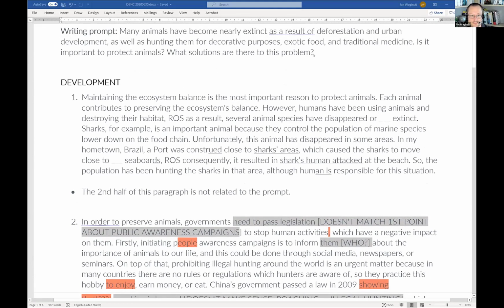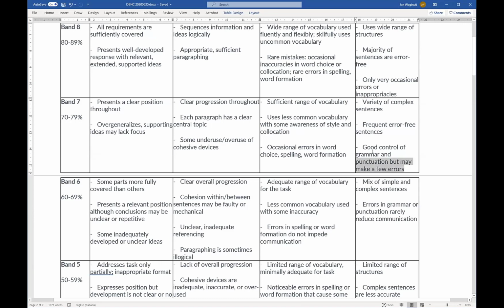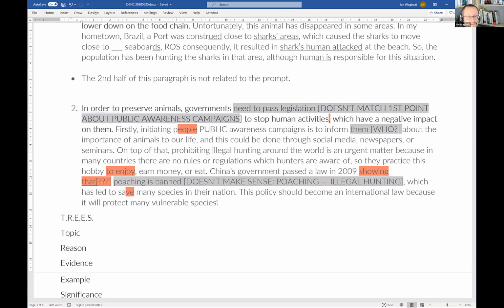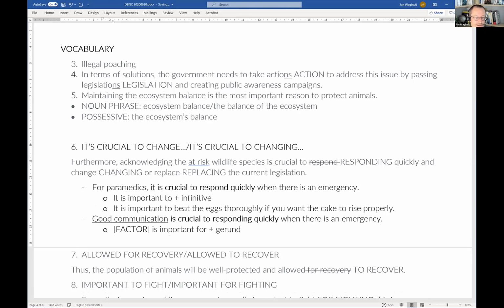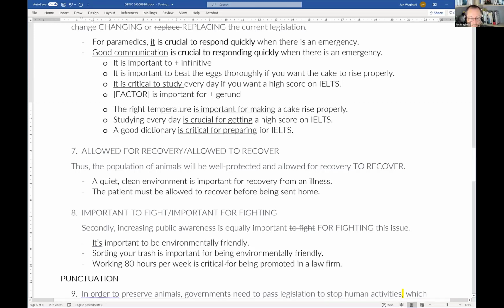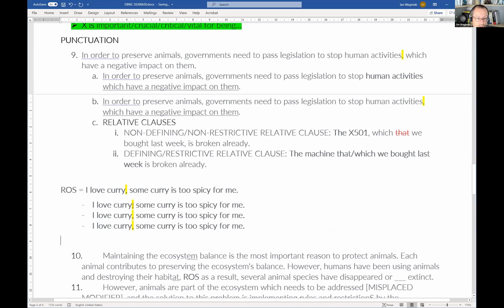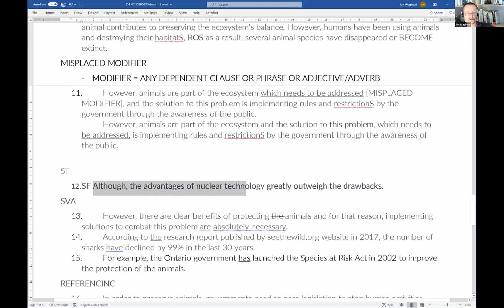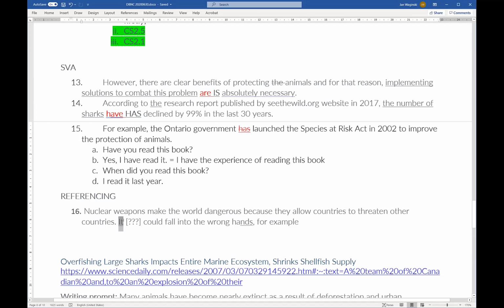4.5A5.2 - Protecting animals - Killer problems with development, cohesion, vocabulary, grammar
This class went over typical issues that affect Task Achievement, Coherence Cohesion, Vocabulary, and Grammar scores.

We talked about the writing rubric and the meaning of the success criteria: what IELTS examiners are looking for when they assess your writing.

00:00:00 Task Achievement – Development issues: paragraph is partially off-topic

00:17:44 Coherence Cohesion – Paragraph cohesion issues: paragraph topic sentence and body don’t match; referencing problems

00:26:37 Task Achievement – Using made up examples: making up examples is fine, but they can’t be unbelievable or factually wrong

00:33:15 Vocabulary – take action; pass legislation; ecosystem balance; it’s crucial to change/it’s crucial to changing, it’s important to + infinitive/it’s important for + gerund

1:02:33 Grammar – punctuation in relative clauses

1:11:00 Grammar – run-on sentences

1:21:42 Grammar – misplaced modifier (relative clause)

1:26:00 Grammar – sentence fragments

1:33:00 Grammar – subject-verb agreement

1:40:00 Coherence Cohesion – referencing problems